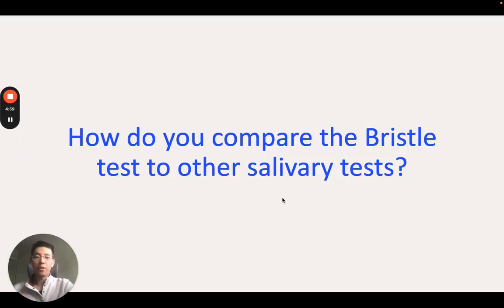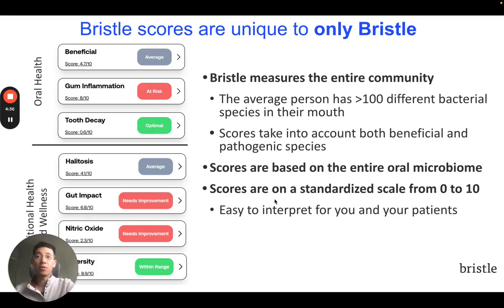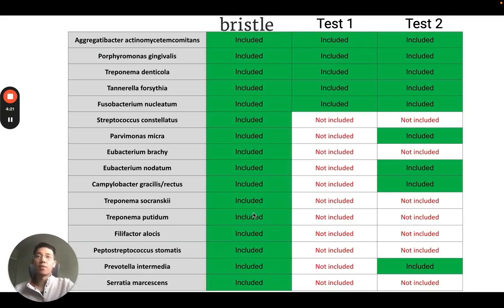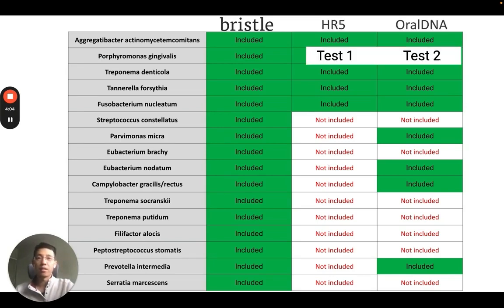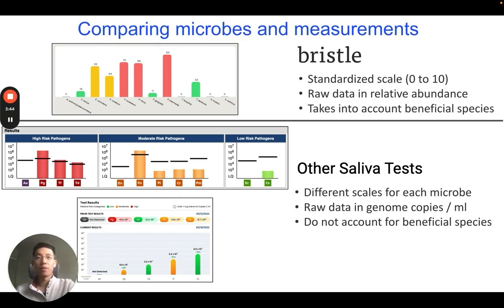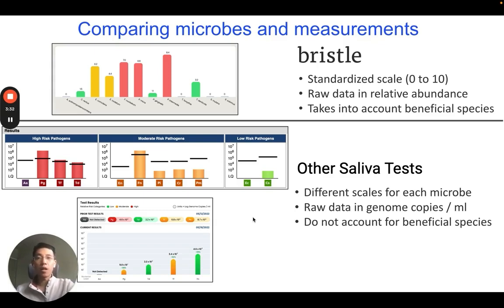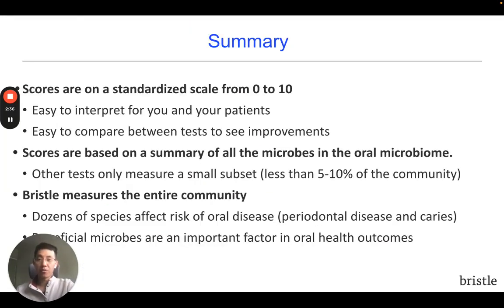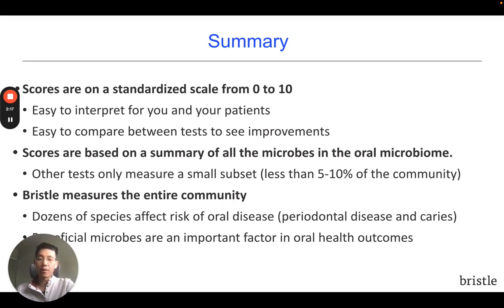Comparing the Bristle Oral Microbiome Test to Other Salivary Tests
Discover how the Bristle oral microbiome test is transforming oral health. Unlike traditional salivary tests, the Bristle test provides a comprehensive analysis of the entire oral microbiome, encompassing over 700 hundred bacterial species. With its advanced algorithms, Bristle calculates seven health scores, offering valuable and intuitive insights into oral and overall health.

Learn how the Bristle test differs from other tests by including crucial microbial species associated with periodontal disease and dental caries. Unlike tests that only cover a limited subset of bacteria, Bristle incorporates all relevant species, even beneficial ones crucial for oral health.

Find out how Bristle's standardized scale, ranging from zero to 10, simplifies interpretation, making it easier for both professionals and patients to understand. Plus, explore how Bristle's unique approach, using relative abundance measurements, sets it apart from other tests, ensuring comprehensive and accurate results.

Join us in revolutionizing oral health assessment with the Bristle test, where every score tells a unique story about your oral microbiome and overall well-being!